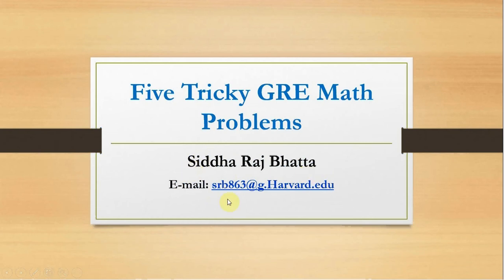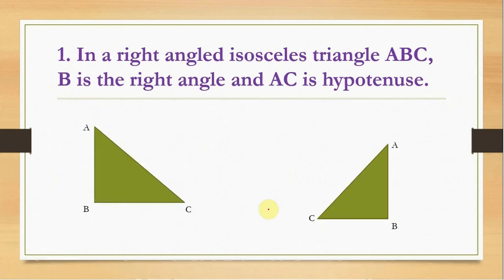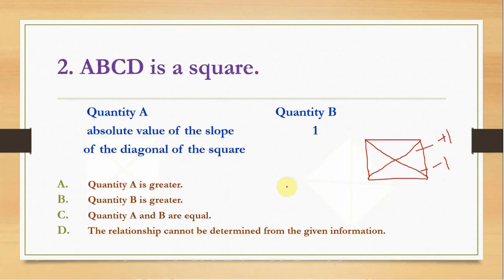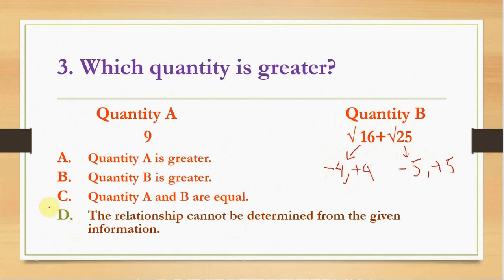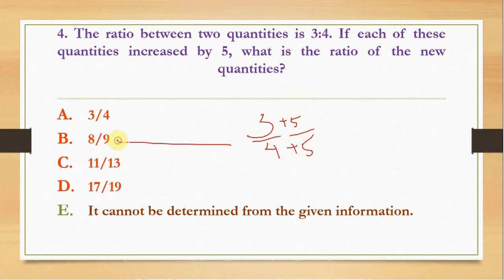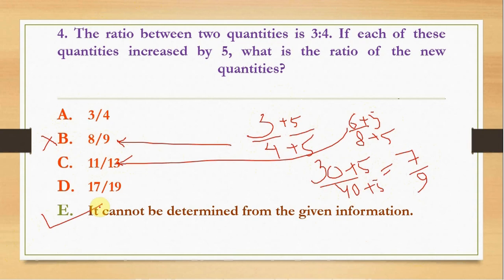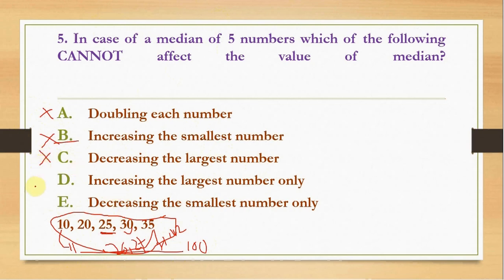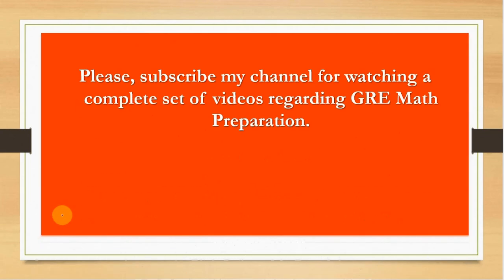Five Simple GRE Quant Questions that may Spoil Your Exam Day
This video explains five simple but tricky GRE Quantative questions.